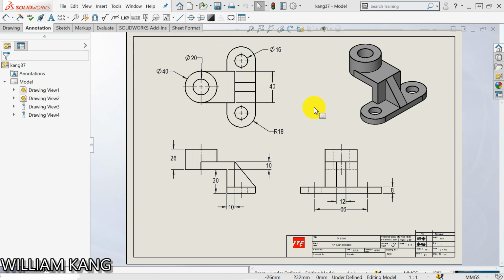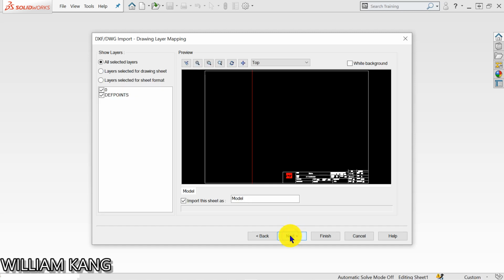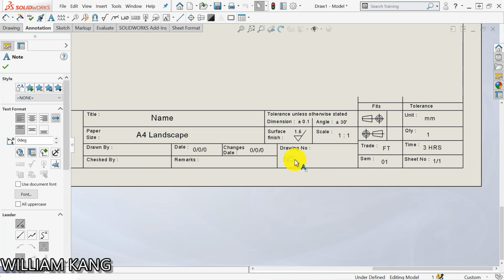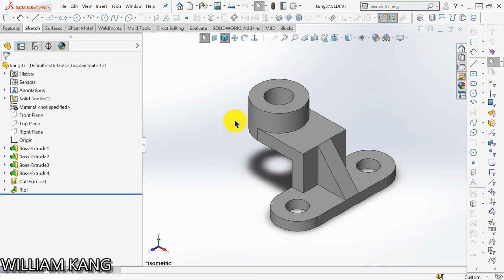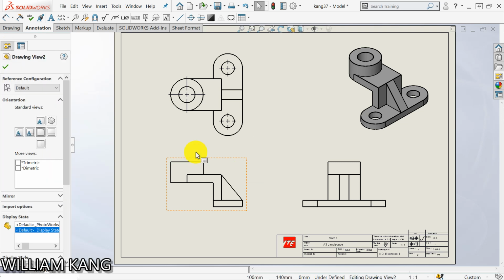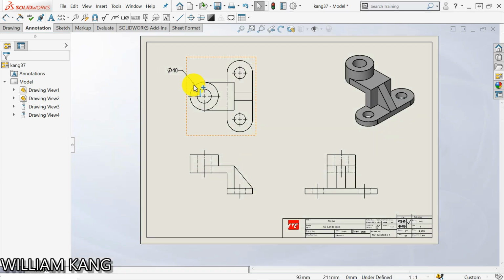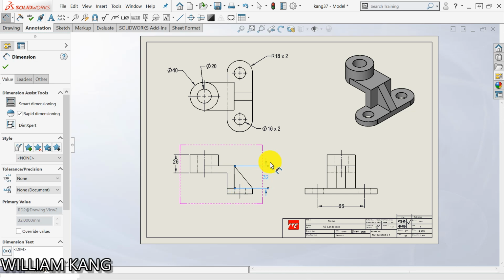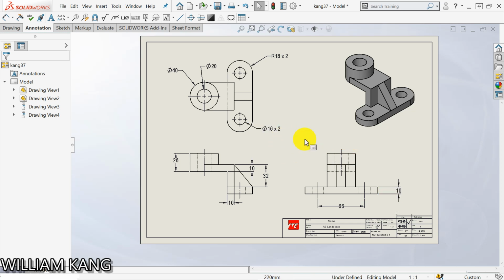SolidWorks Tutorials 39 how to convert AutoCAD to SolidWorks drawing.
You will learn how to convert AutoCAD to SolidWorks  drawing.